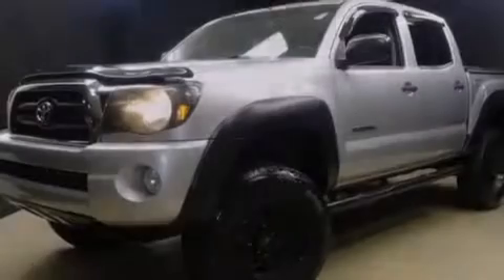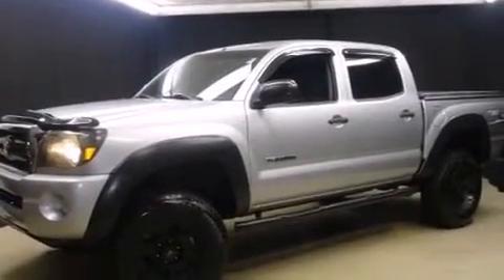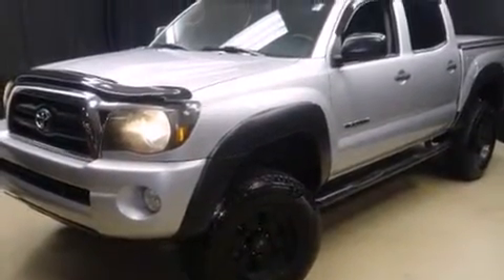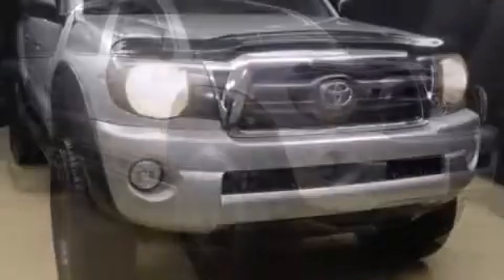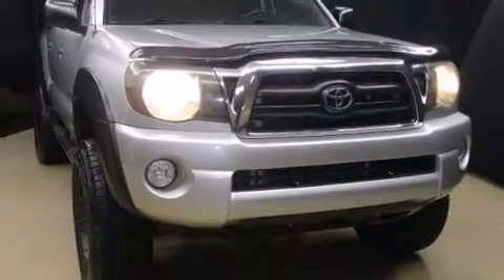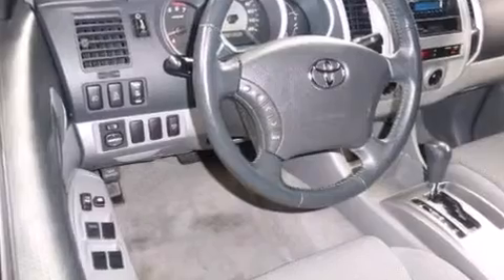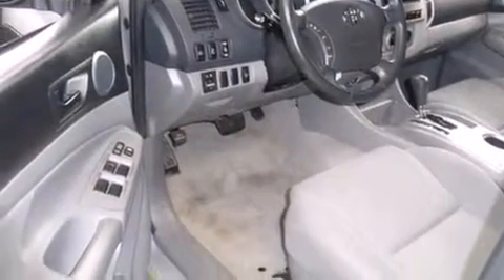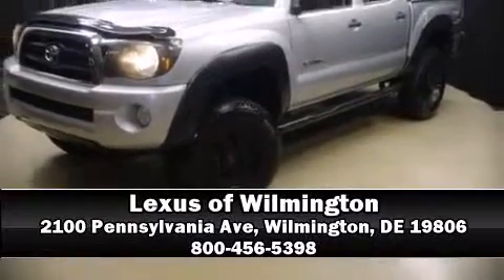2008 Toyota Tacoma PreRunner V6 in Wilmington, DE 19806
Introducing the 2008 Toyota Tacoma. This 4 door, 5 passenger truck provides exceptional value! Under the hood you'll find a 6 cylinder engine with more than 230 horsepower, providing a spirited, yet composed ride and drive. Toyota prioritized practicality, efficiency, and style by including: a tachometer, a rear step bumper, telescoping steering wheel, power door mirrors, power windows, an overhead console, and 1-touch window functionality. Toyota also prioritized safety and security by including: dual front impact airbags, ignition disabling, and ABS brakes. Brake assist technology provides extra pressure when applying the brakes. A Carfax history report provides you peace of mind by detailing information related to past owners and service records. Our sales reps are knowledgeable and professional. We'd be happy to answer any questions that you may have. Stop in and take a test drive!